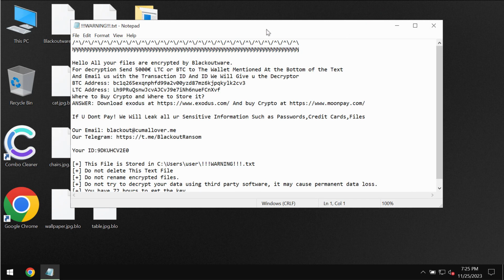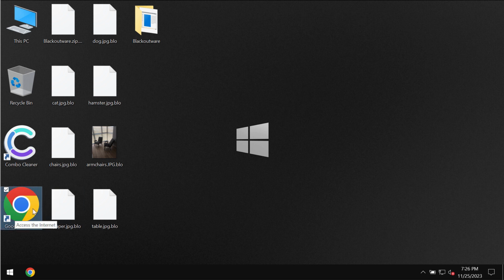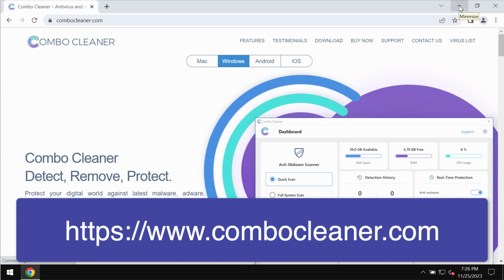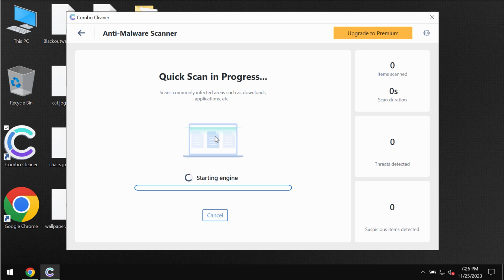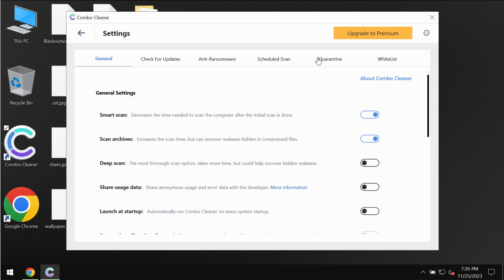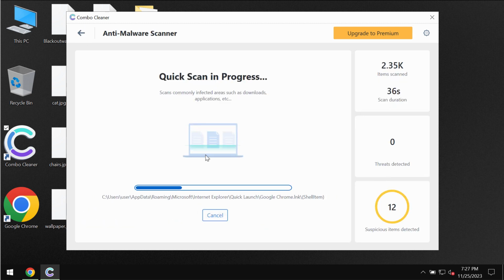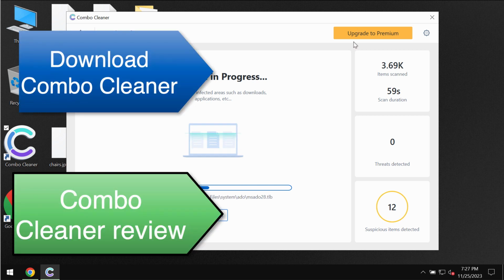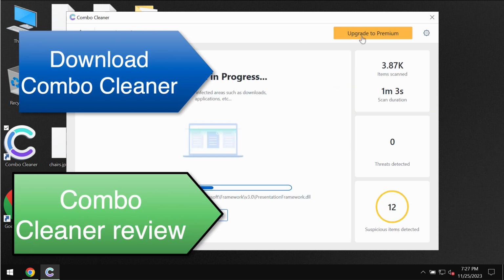Blackoutware ransomware removal [.blo file virus].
Blackoutware is a ransomware that is also known as the .blo file virus. Blackoutware encrypts files and appends the .blo extension to the filenames. Hence, it's not possible to use the files anymore. The ransomware then tells the victims to pay a special ransom for file restoration. Yet, paying the ransom is not a good idea. Don't pay it! Don't waste the funds. Get rid of this file virus with Combo Cleaner Antivirus via the official and thus get your data always protected with its help in the future.

More information about this threat can be found in this detailed guide

Below please find the quotation from the ransom note:
QUOTE
    Hello All your files are encrypted by Blackoutware.
    For decryption Send 5000€ LTC or BTC to The Wallet Mentioned At the Bottom of the Text
    BTC Address: bc1q265exqnphfd99a2v00yzd87mz6kjpqkylk2cv3
    LTC Address: Lh9PRuQsnwJcvAJCvJ9e7iNh6nueFCnXvf
    Where to Buy Crypto and Where to Store it?

    If U Dont Pay! We Will Leak all ur Sensitive Information Such as Passwords,Credit Cards,Files

    Your ID:-

    [+] This File is Stored in C:\Users\[username]\!!!WARNING!!!.txt
    [+] Do not delete This Text File
    [+] You have 72 hours to get the key.
UNQUOTE